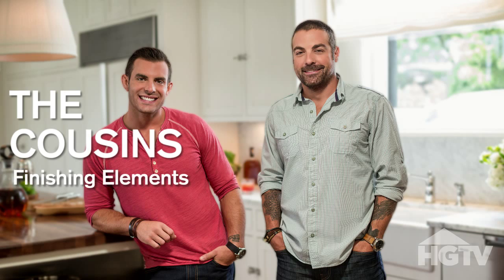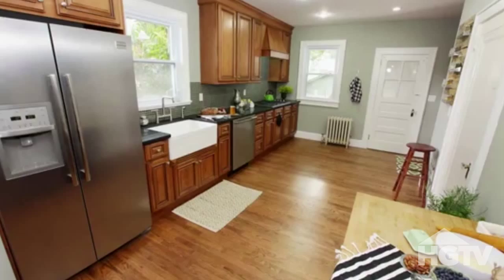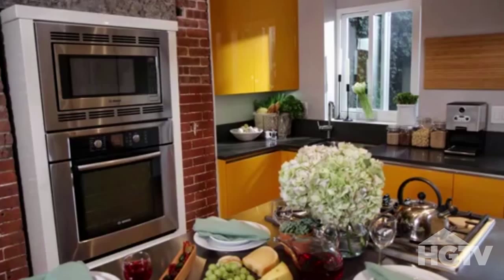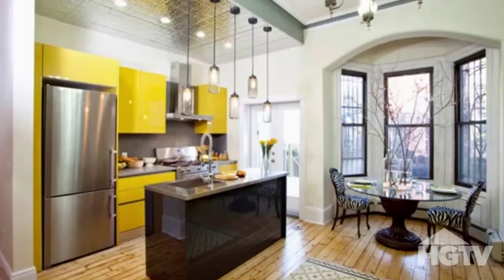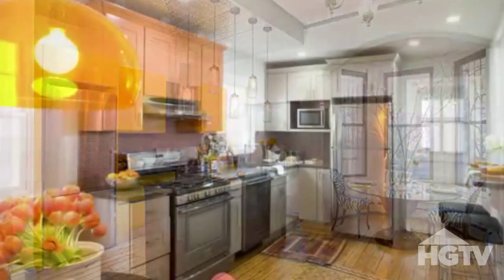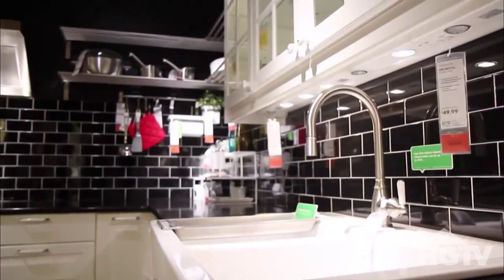Finishing Elements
Finishing elements are what make a space, especially in the kitchen. Watch Anthony Carrino​ talk about how to pick them for your space.